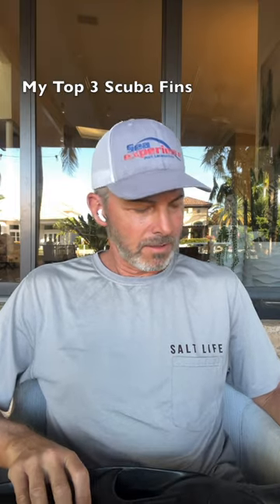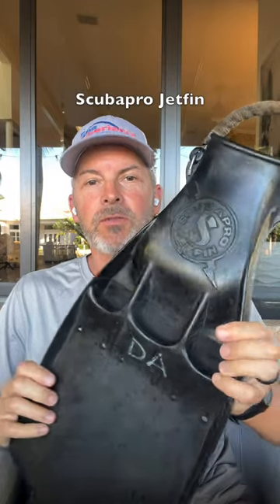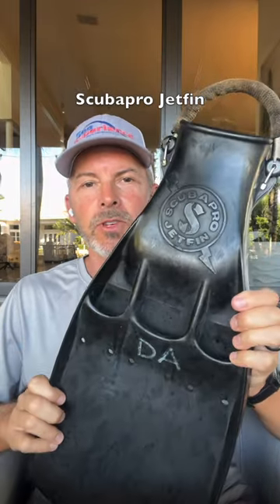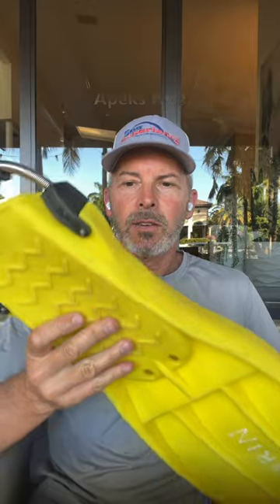Top 3 Favorite Scuba Diving Fins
Best Fins for Scuba Diving